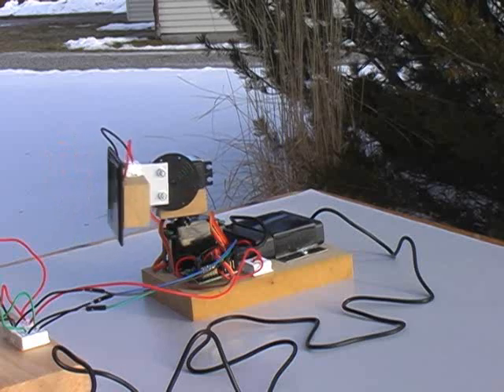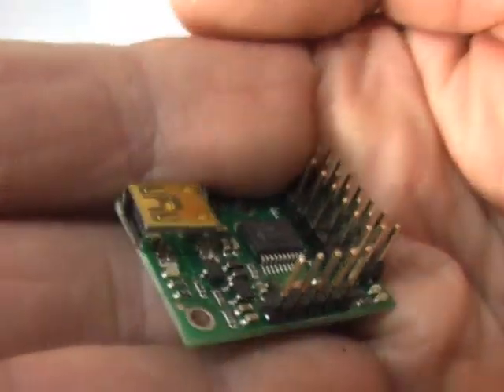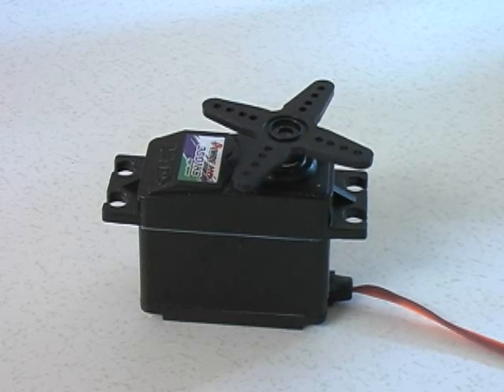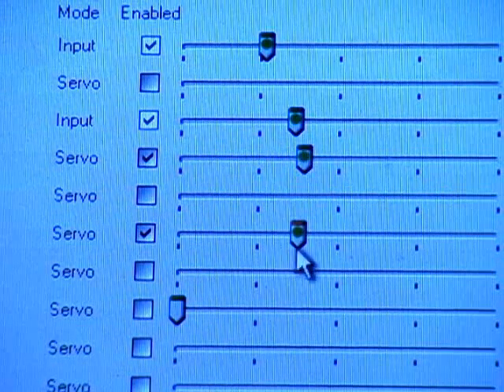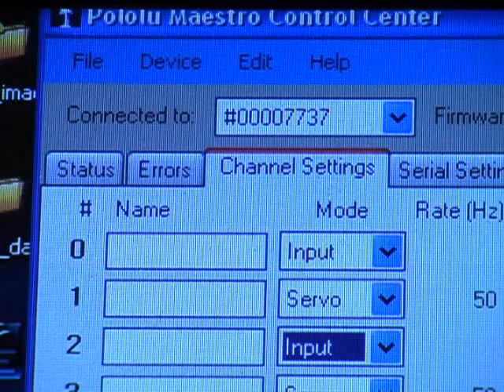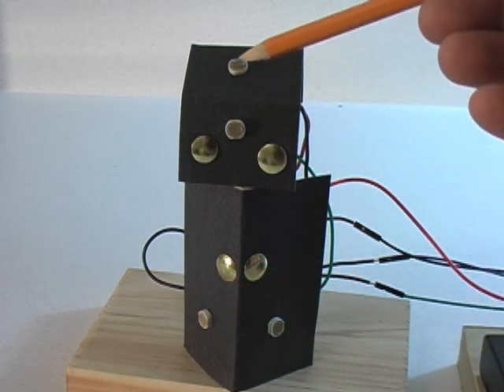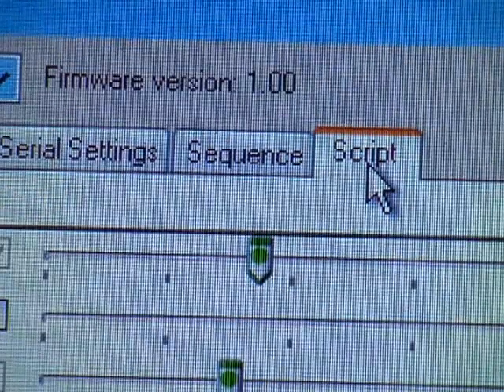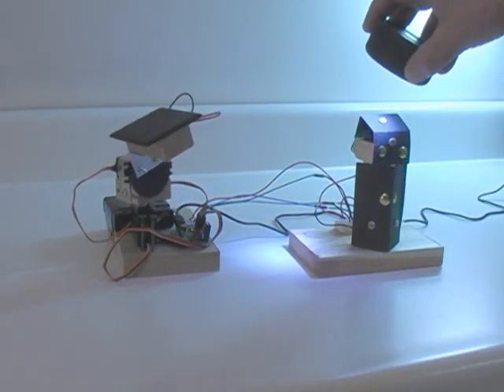Solar Tracker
This video describes a miniature solar tracking robot constructed from servo motors and a micro-controller.   This working model can be used to align a small solar panel with the sun